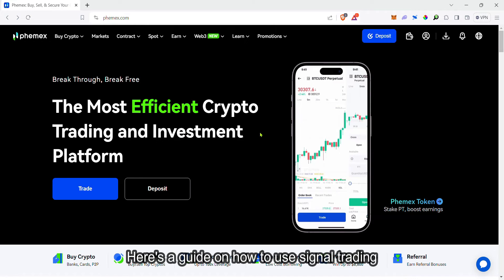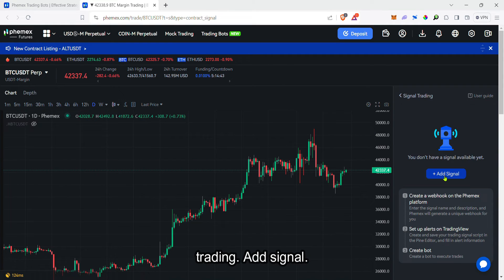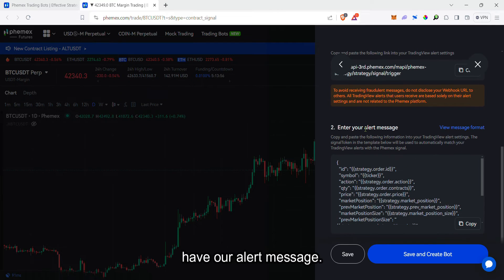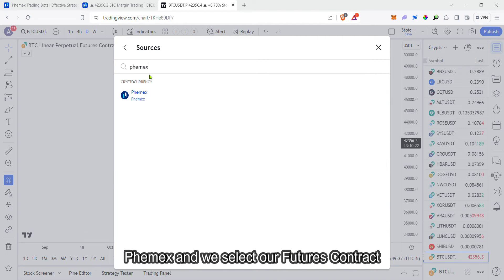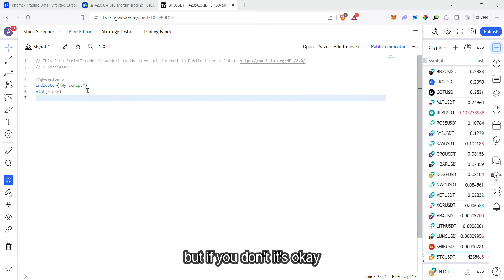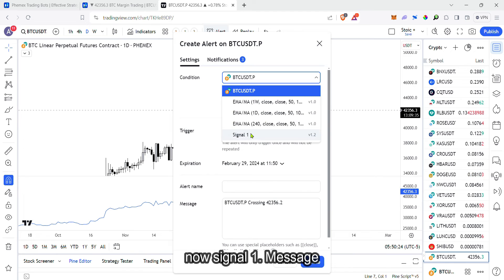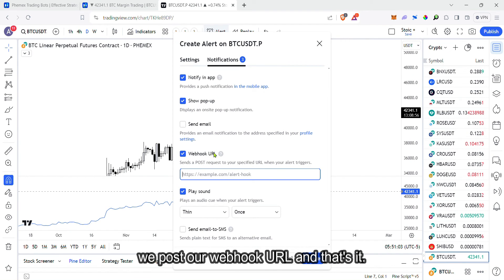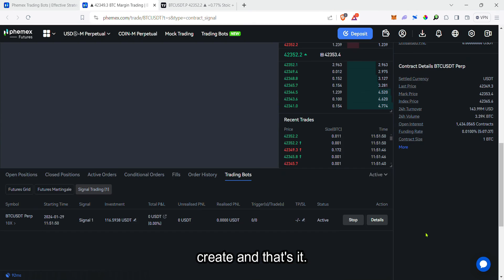How to Use Signal Trading Bots on Phemex?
Unlock Smart Trading with Phemex Signal Bots! 🚀📊

Elevate your trading game with our latest video guide on how to use signal trading bots on Phemex. This step-by-step tutorial is your gateway to understanding and utilizing the powerful signal-based trading bots available on our platform.